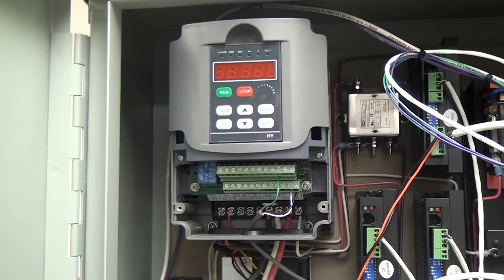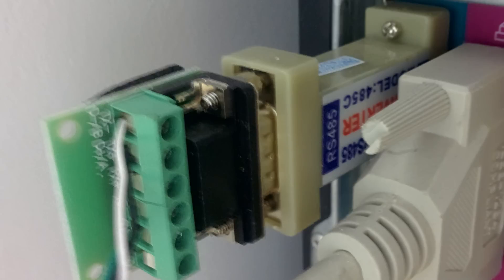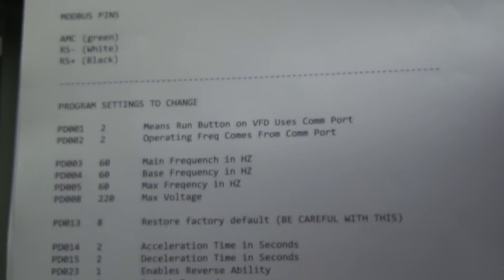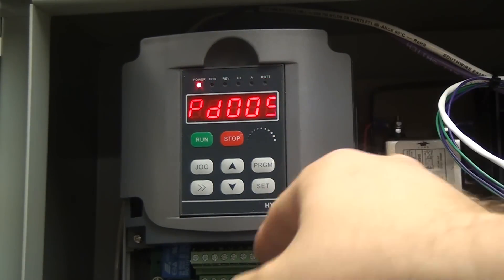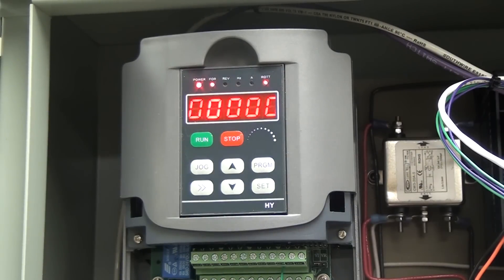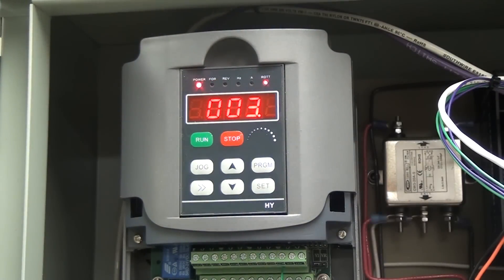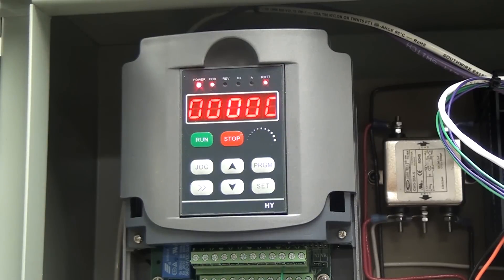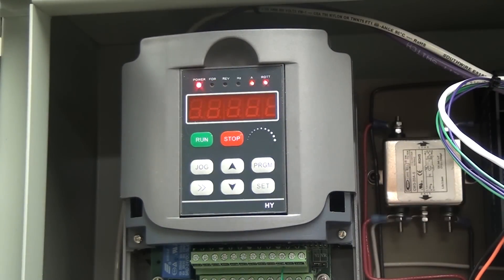Huanyang VFD 2.2kw (pt2/2) - Programming